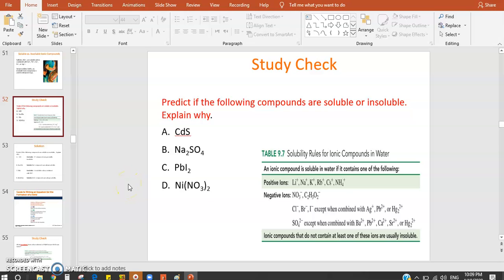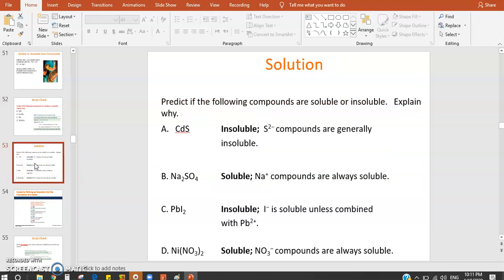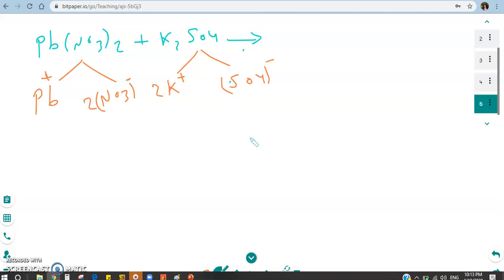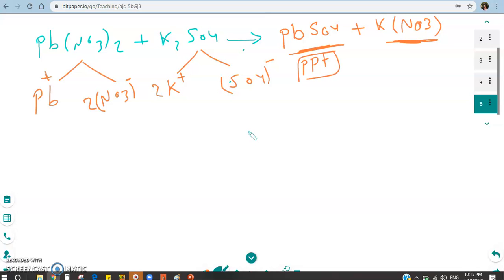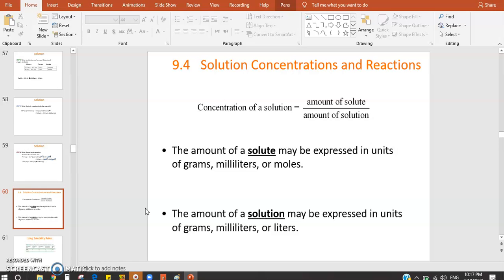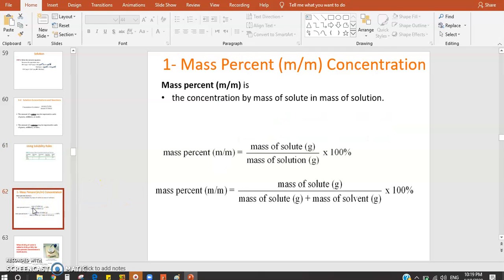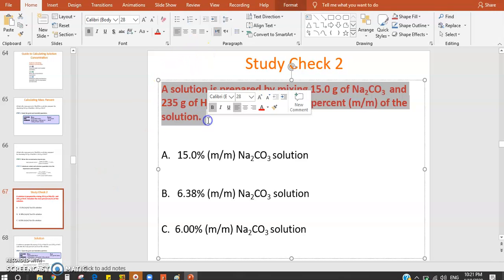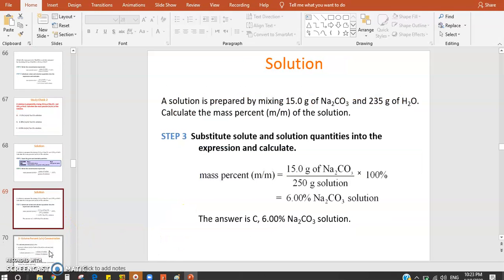Chapter 9 Solution 4